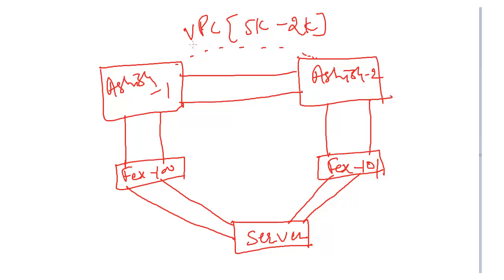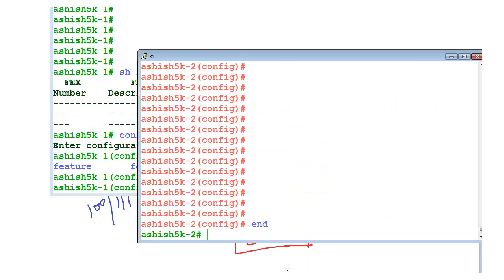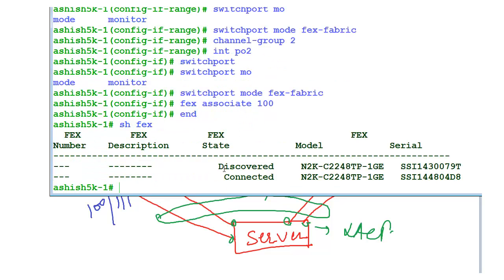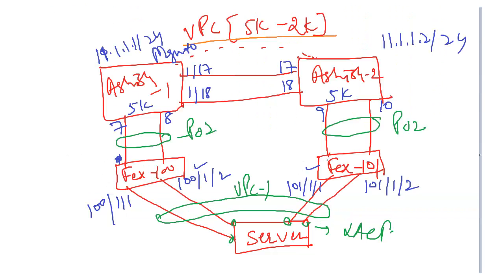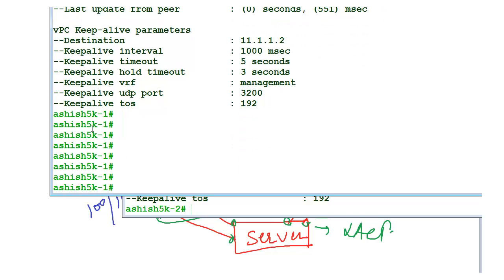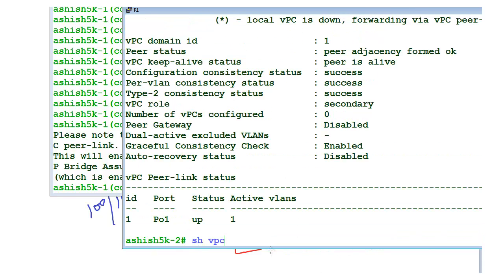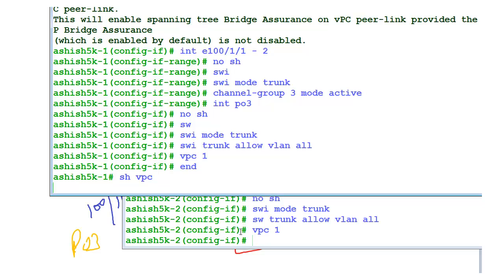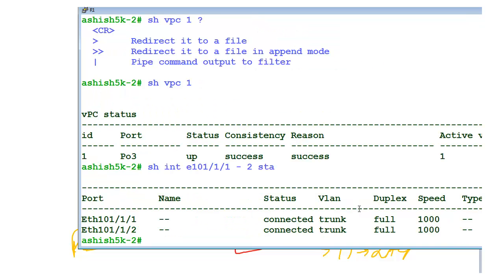vPC Lab of 5K with FEX Device in Cisco Nexus